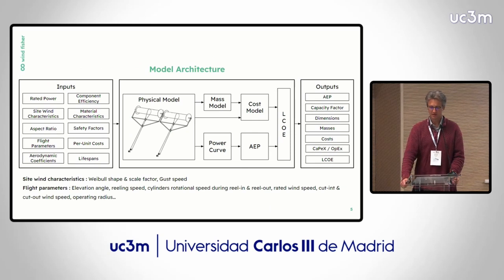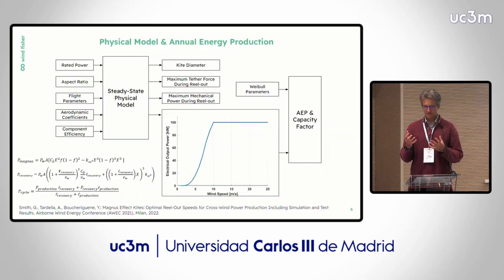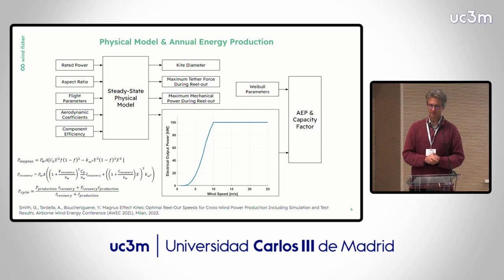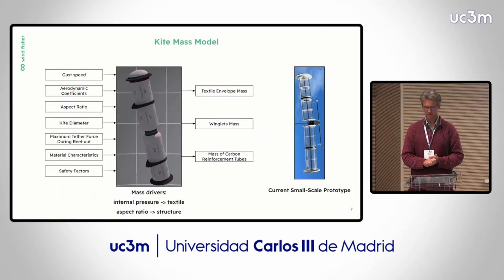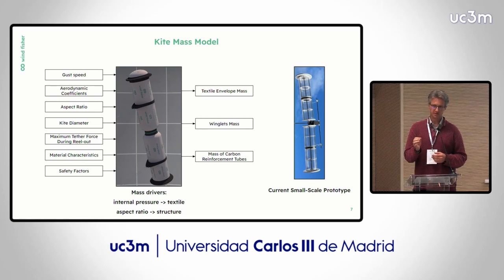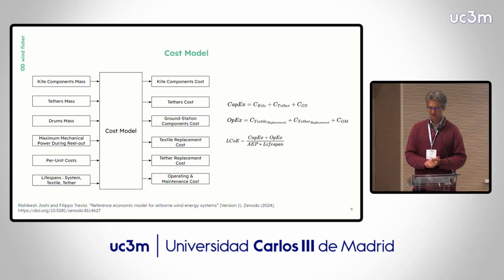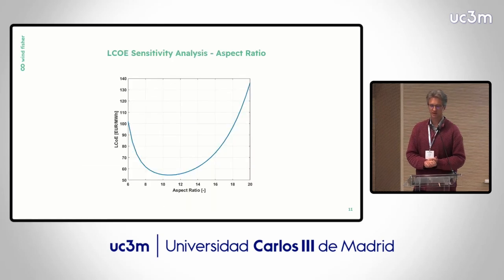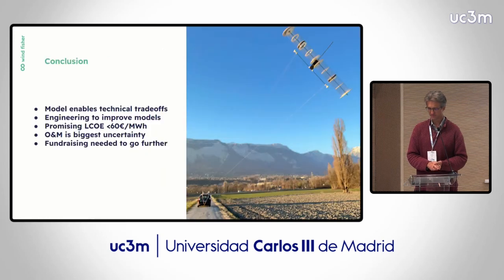Size and Cost Modeling of a round-Gen Magnus Effect Airborne Wind Energy System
Presentation by Garrett Smith, Wind Fisher, in the Session "Techno-Economic Studies I" of the 10th International Airborne Wind Energy Conference (AWEC 2024) in Madrid, 25-26 April 2024